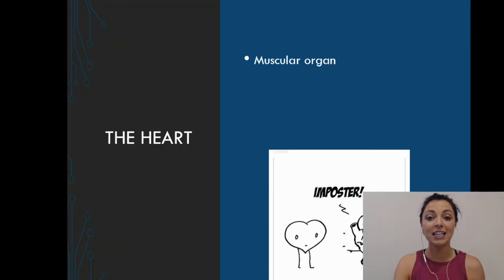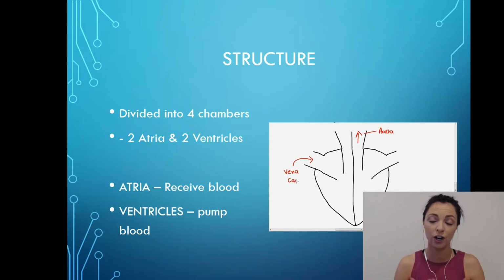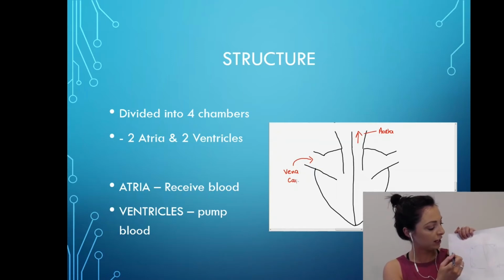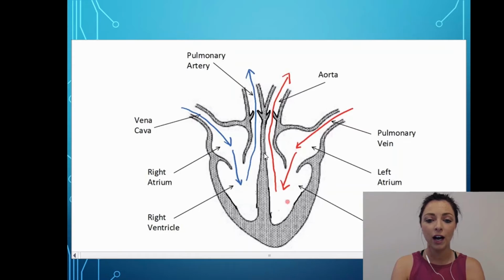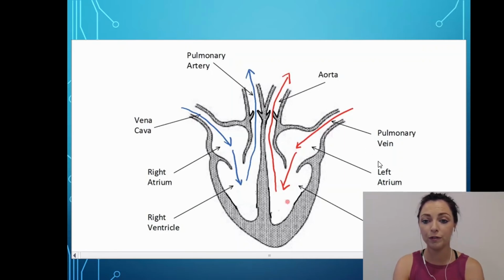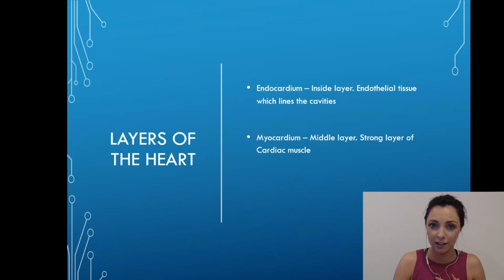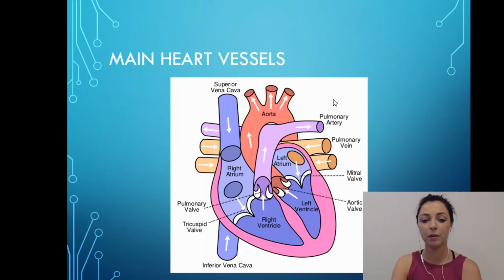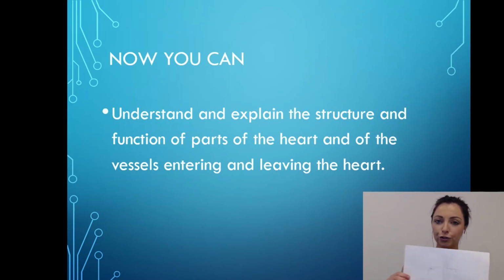Structure Of The Heart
In this lecture we discuss the internal & external structures of the heart, also how to draw & label the heart in the simplest manner.